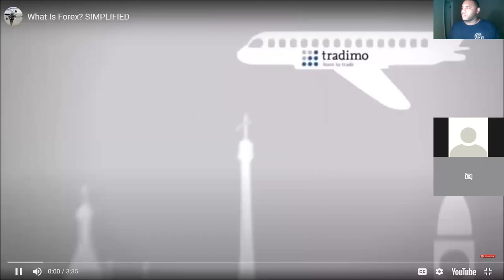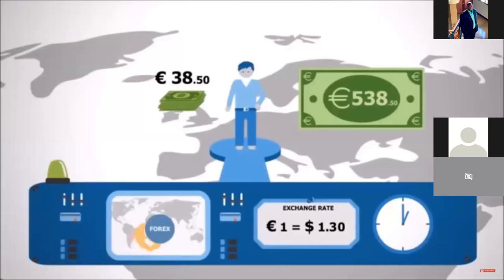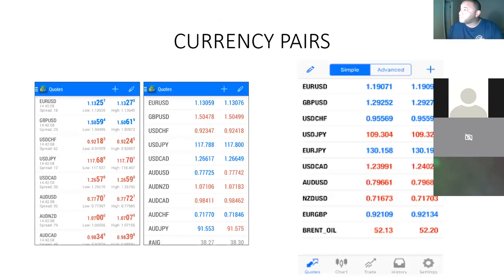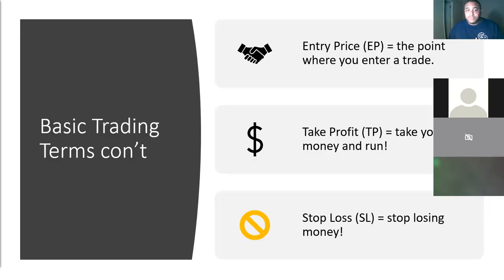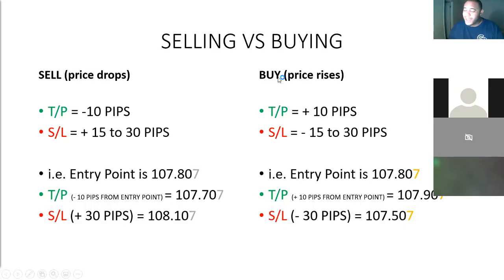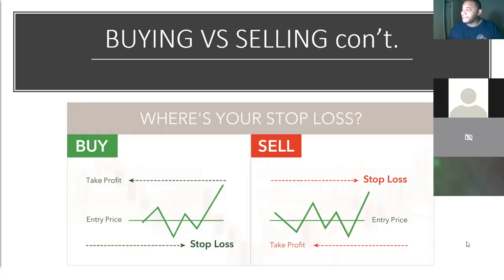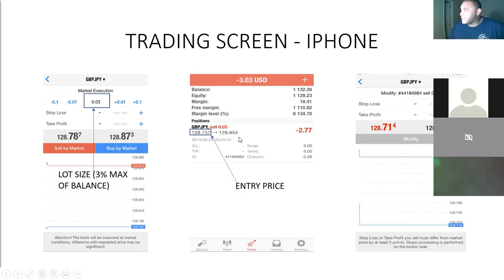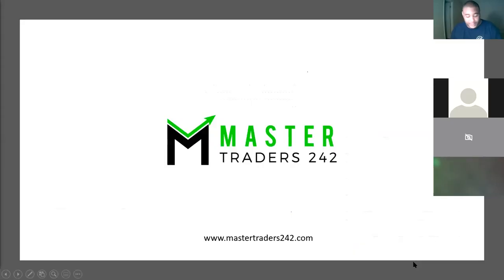FOREX Beginner's Training Oct. 10th, 2020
FX Beginner's training covering entering a trade and a few nuggets to help master the skill of trading